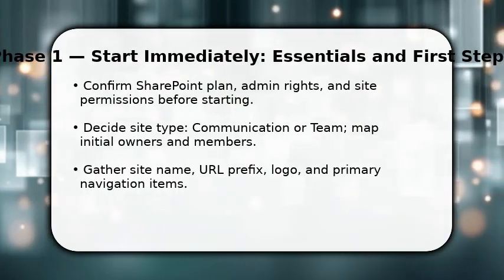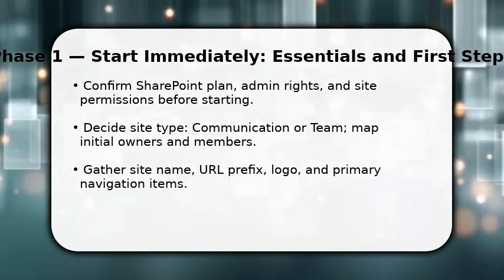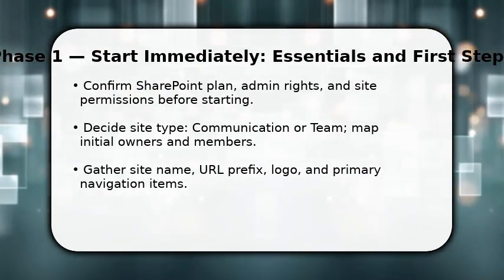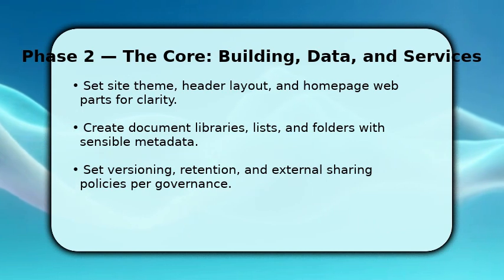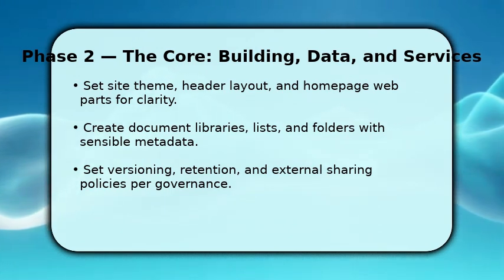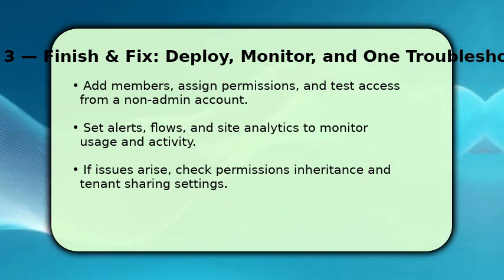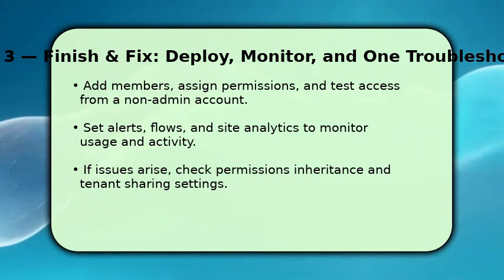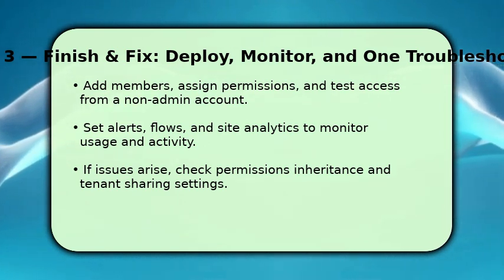How to Create a New Sharepoint Site - Step by Step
How to Create a New Sharepoint Site - Step by Step | 🔒 Surfshark VPN Deal — Stay private and secure. $1.99/mo + 3 Months Free ▸

Learn the step-by extricate process of creating a new SharePoint site with our comprehensive guide. From setting up permissions to customizing your homepage, discover how to efficiently manage and personalize your digital workspace.

SharePoint, create website, setup permissions, customize page, digital workspace management, step-by-step SharePoint guide